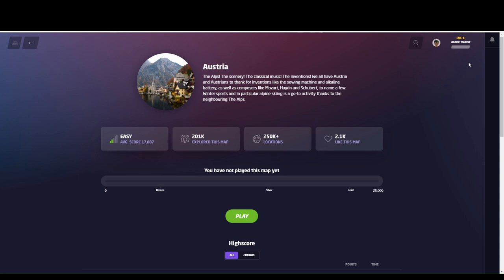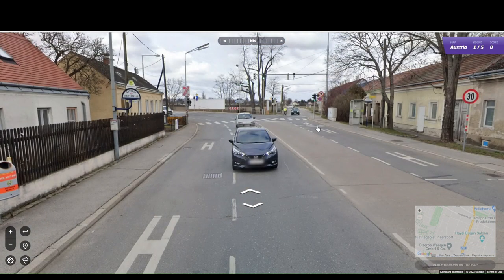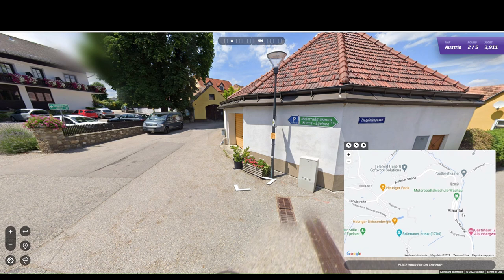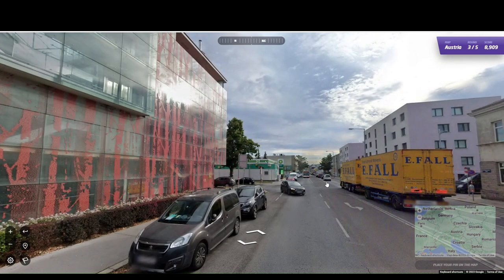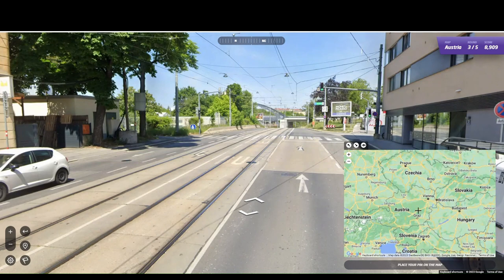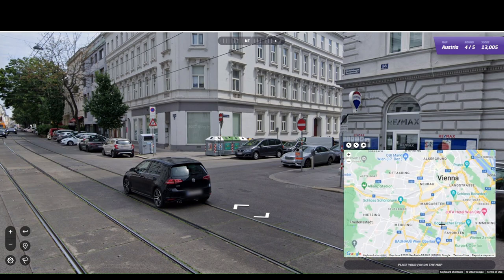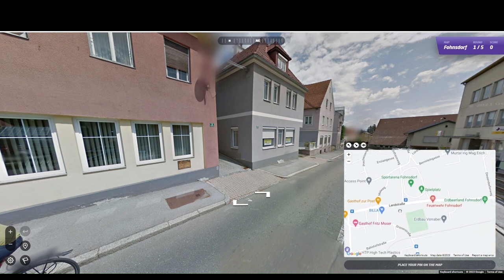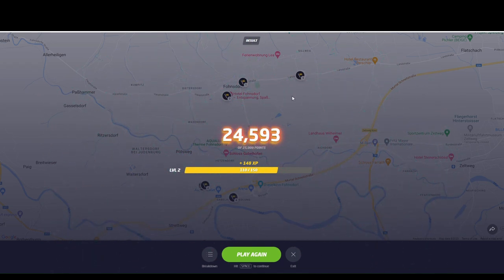GEOGUESSR Part 1 - Austria Edition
Welcome to my first ever YouTube video, playing GeoGuessr with two Austria based maps.